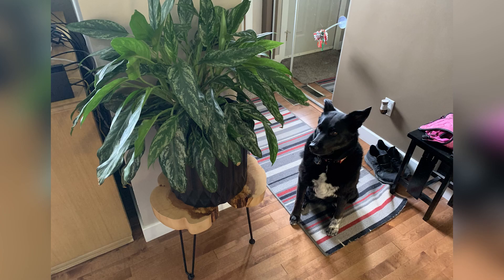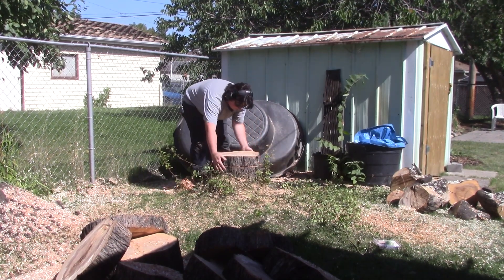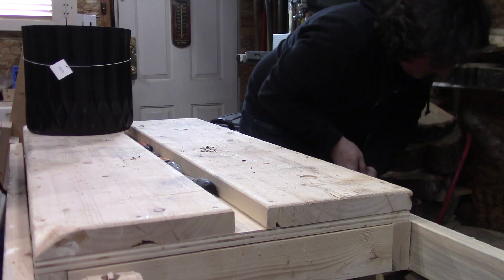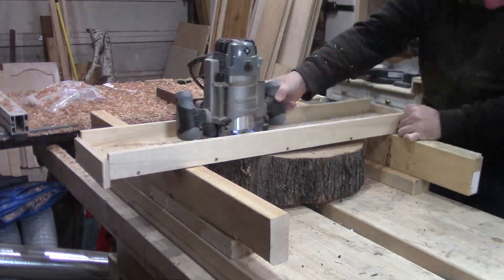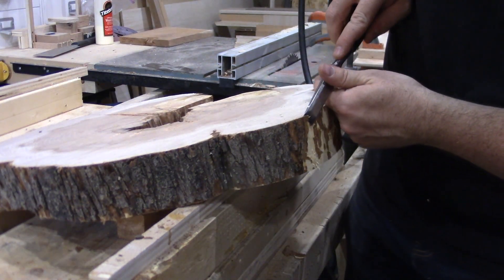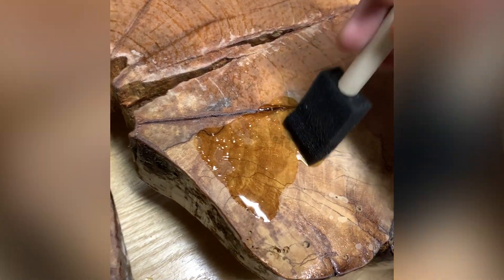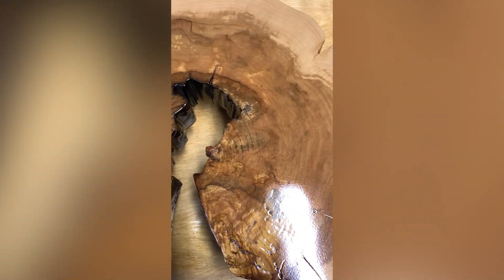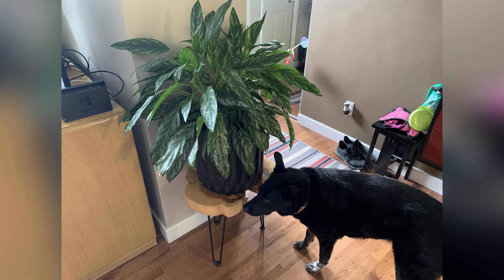Live Edge Cookie Side Table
Using a slice of crabapple tree i took out of my backyard nearly 5 years ago, i built my wife a new plant stand/side table.

***MUSIC CREDIT***
Lottery by Anno Domini Beats